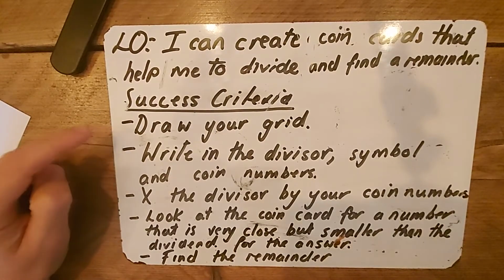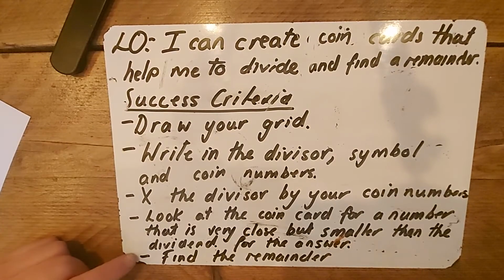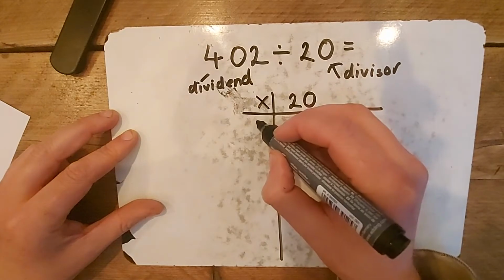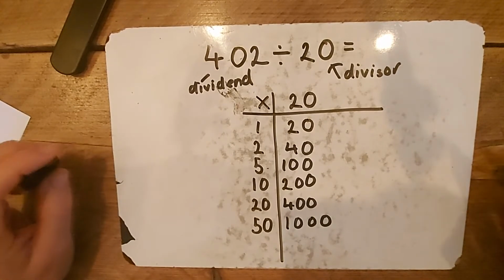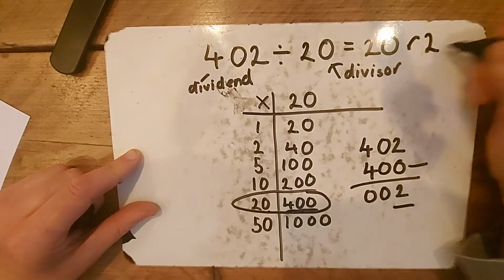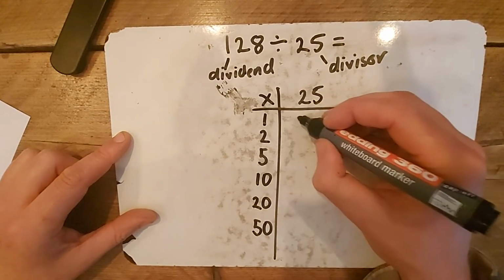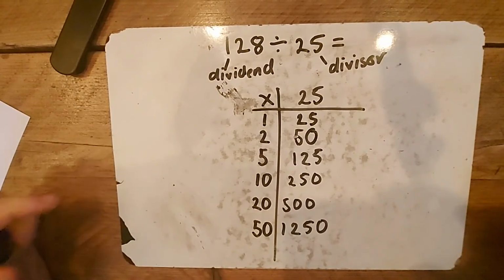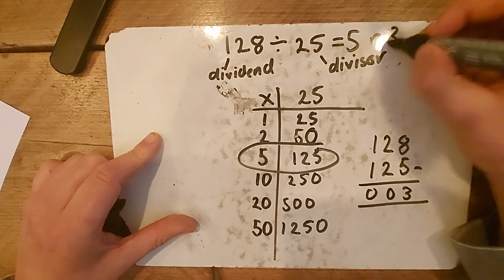Using a coin card to help me divide ➗ and find a remainder!